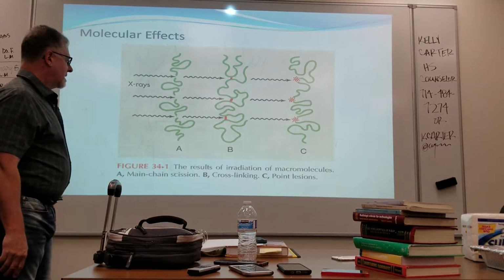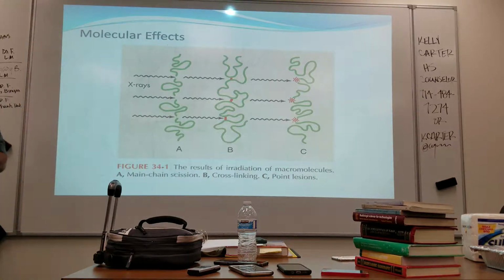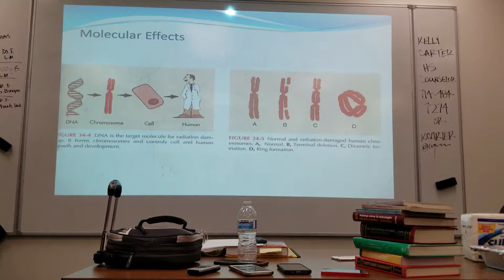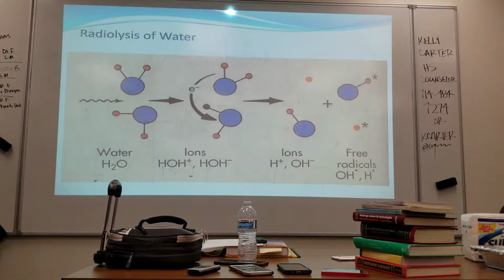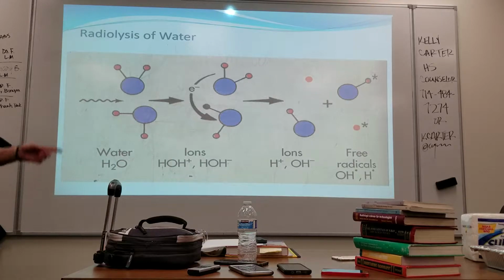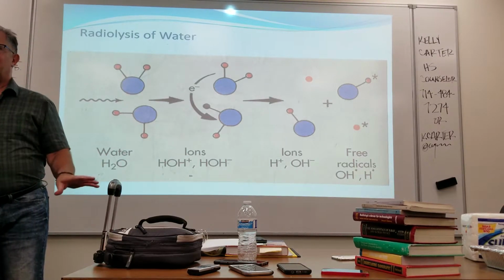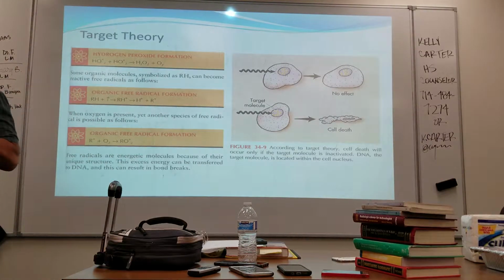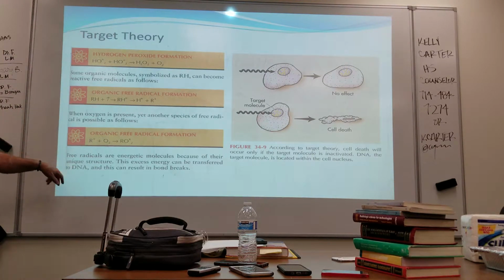Radt 260 9-16(2)